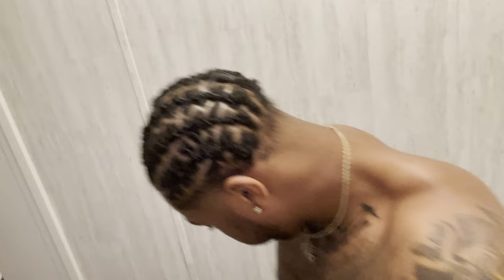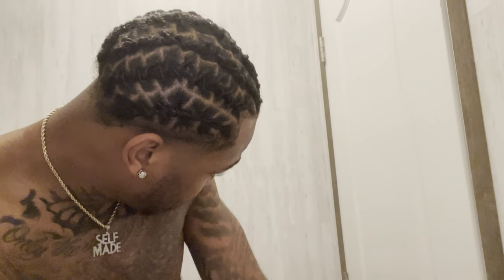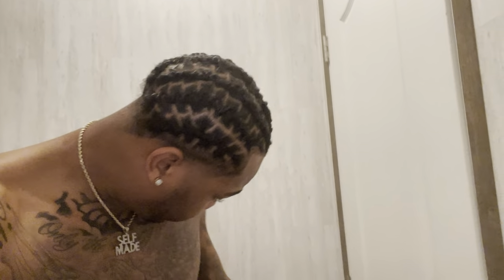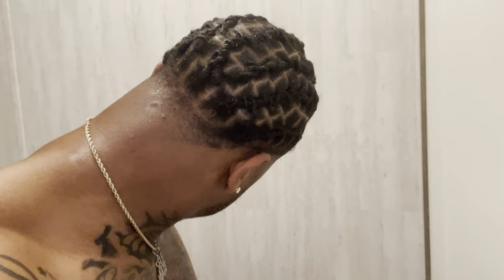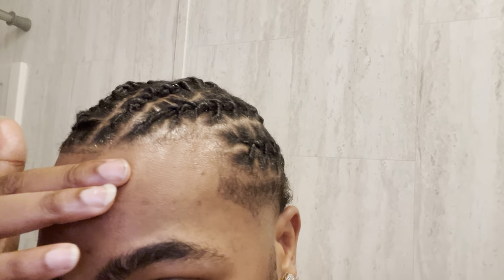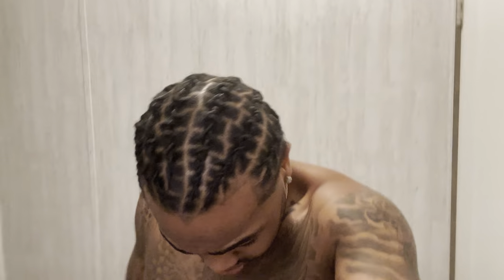Protective hairstyle using Barrel Twist with 1 Month Starter Locs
Protective starter locs hair style with starter locs for the first time I trying a new journey an hope to run into other loc heads out there who been thru this faze an more

Mukbang With A Drill Rapper *Rella Likes Me?*
I Got A Drill Rapper Pregnant.
I Told A Drill Rapper I'm Leaving Her For Cardi B *Gone Wrong*
I Set Up A Drill Rapper *Plot Twist*
Asian Doll
Turning Drill Rappers Into Muslims For 24 Hours *Ramdan Edition*
Telling Drill Rappers Their Music Is Trash *Gone Wrong*
Living With STRANGERS for 24 Hours... *Got Spicy*
Visiting Cotton Pickers High school!
Kay Flock
Dougie B - Forever On That (shot by KLO Vizionz)
Dougie B
Sha Ek x Pj Glizzy - Get Back (Official Video)
Kay Flock - Is Ya Ready (shot by KLO Vizionz)
Kay Flock Asian Doll
Asian Doll
Asian Doll Ft. Bizzy Banks - Time Ticking (Official Music Video)
Asian Doll - No Exposing
The Asian Doll Freestyle
Telling Drill Rappers I'm Leaking Their Music!! *Gone Wrong*
Bouba Savage x Sha EK - Fallout [Official Music Video]
Kenzo B
Lil TJAY Ft. Asian Doll - New Flex
Dougie B
Kay Flock
The Sugarhill Keem Freestyle
Pushing 🅿️ With Kenzo B
I Told A Drill Rapper To Come To The BackSeat
buba100x
Kenzo B - Bump It (official Video ) Shani
Kenzo B: Deadliest Females In The Bronx!😱⭕️💚🐰(Mini-Doc)
Telling Drill Rappers Their Music Is Trash!! *Got Intense* [Part 16]
Dthang x Bando x T dot - Talk Facts ( Official Music Video )
Tdot2Oppy
NoChill x Tdot - Cold Red (Offical Music Video)
DThang x Tdot - Bunny Hop (Music Video) (Shot by KLO Vizionz)
Kay Flock
Bando - WHATCHU SAY ( Official Video )
Bando - How Im Feeling
Bando Ptz
Messing With Music Label Executives!
Lee Drilly x Bando Ptz x Kay Hound x Leeky G Bando - 4 FOR 4
Lee Drilly
Bando x Kha Structure - No Stopping
Dthang x Bando x T dot - Talk Facts
King Von & 21 Savage - Don't Play That (Official Video)
King Von
Dthang
The DThang Freestyle
Dthang X Bando - LIKE
Telling Drill Rappers Their Music Is Trash!! *Got Heated* [Part 15]
Lee Drilly - “PUBLIC SERVICE ANNOUNCEMENT”
Yus Gz x Nesty Floxks x Sha Gz - 300FLOCKA SHOT
kay flock
Kai Cenat
PontiacMadeDDG VLOGS
DJ Akademiks
Pooh Shiesty Denied Pre Sentencing Bail from the Feds & will Sit in Jail Until He Serve all his time
Yus Gz - FACE OF THE BRONX (Official Video)
bronx drill
buba100x
family
friendly
Quelly woo x Set Da Trend - GRAVITY
WE CAUGHT TEE TEE BOYFRIEND LACKING... **FINALLY**
buba100x
POP SMOKE
Adin Live
DemonChild
Lee Drilly x E-Wuu - “BET”
Lee Drilly
DThang Gz
Yus Gz
Yus Gz - “FACE OF THE BRONX
Yus Gz - DEAD LOCCS
Yus Gz Talks Being The Face Of The Bronx, Thoughts On Kay Flock Getting Locked +Rumors Of Being Shot
Dating A D1 Athlete!
Fucious Tv
Kay Flock
Kay Flock - Is Ya Ready
bronx drill
Telling Drill Rappers Their Music Is Trash
FAMILY
Fake Producer Prank On Famous Rappers!
I Went To O'BLOCK One Of The Most Dangerous Hoods OUTSIDE NYC
WE GOT ARRESTED IN O'BLOCK CHICAGO !! 😳👮🏻‍♂️
inside LA's Most Dangerous Hoods - Meeting Bloods & Crips 🇺🇸
Welcome to one of the most dangerous hoods in NYC: Birthplace of the "Wooo"